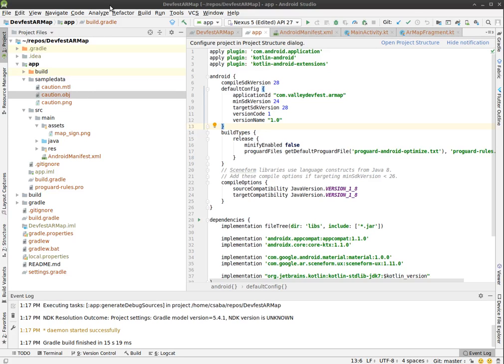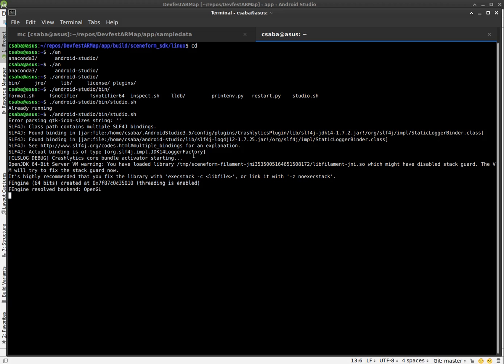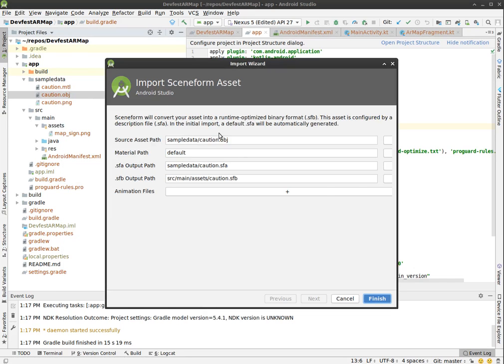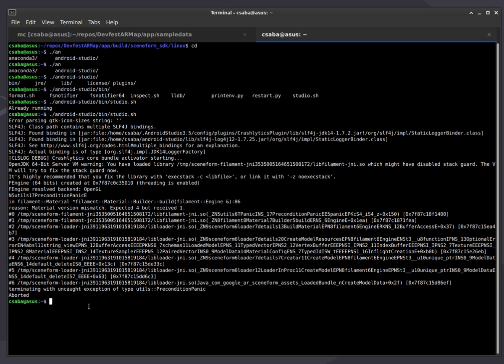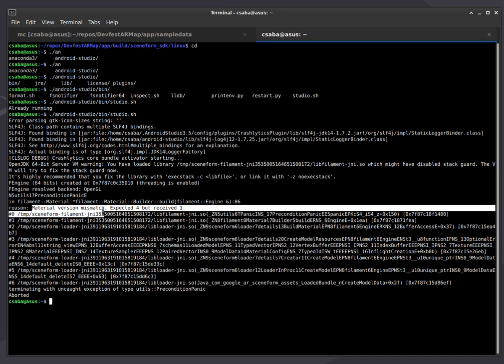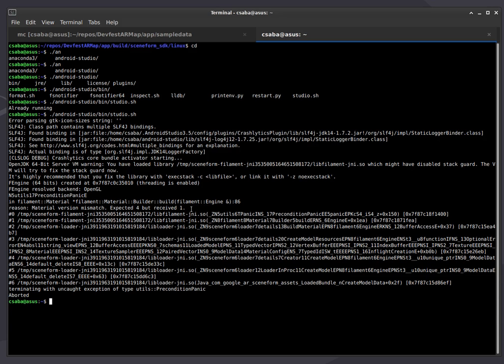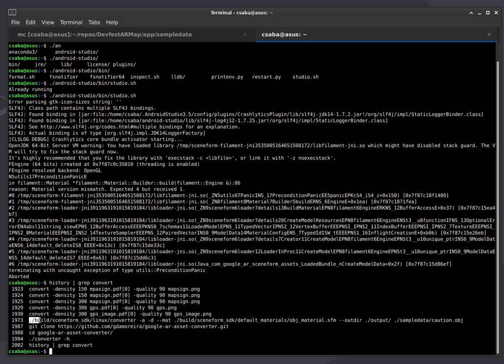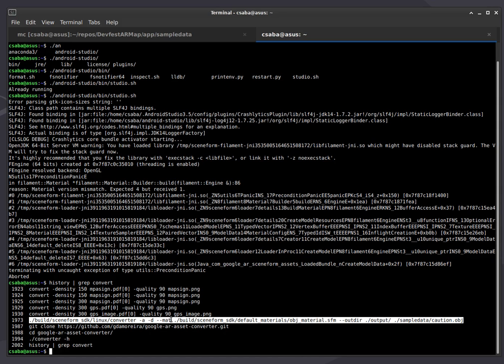Sceneform Issue 866 - Crashing Android Studio when trying to convert caution sign object